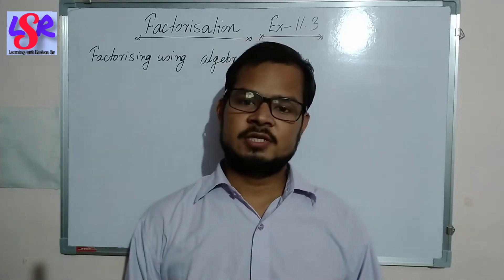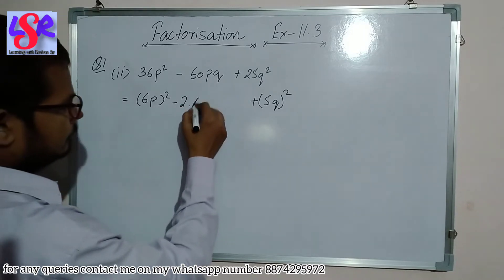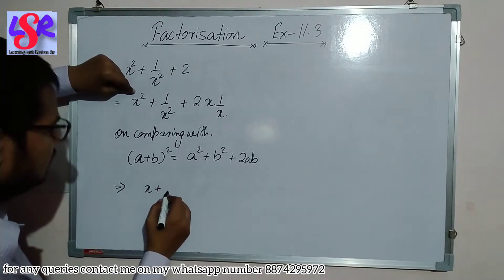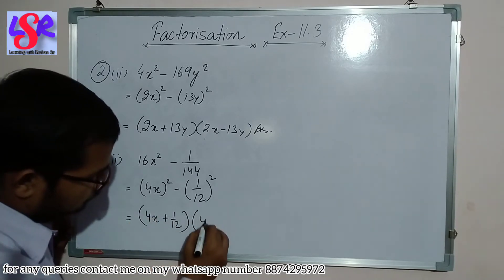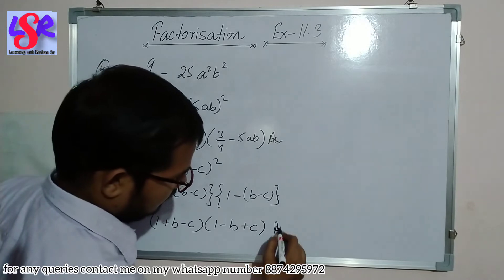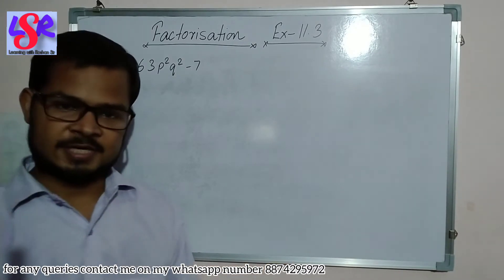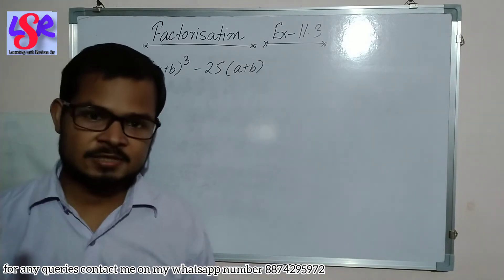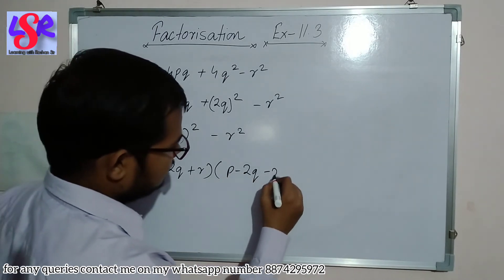Class 8, Factorisation, Exercise- 11.3, ML Aggarwal... by Roshan Sir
In this video we will to factories the given expressions by using algebraic identities.. square of sum(difference) of two terms and difference of square of two terms.

One part of each Question is done from Exercise- 11.3...